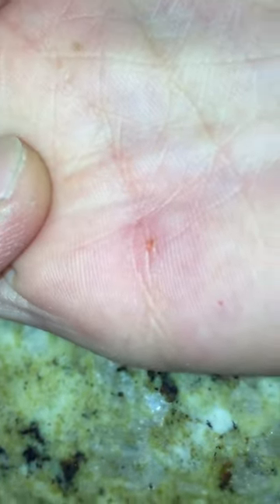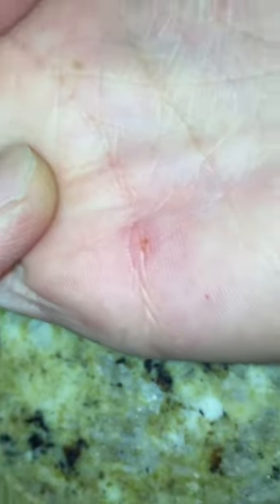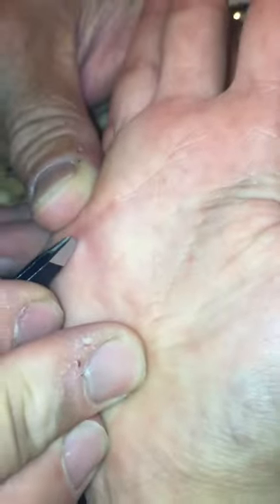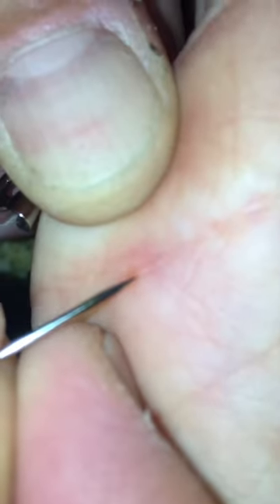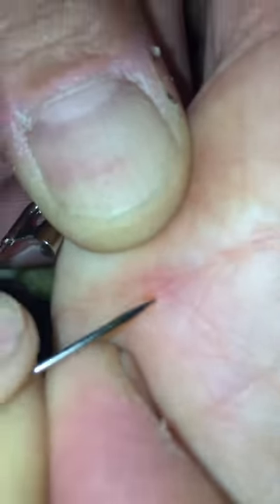The splinter part 2 😆